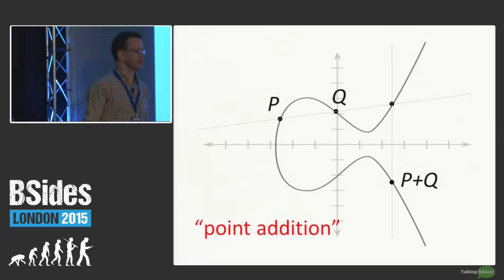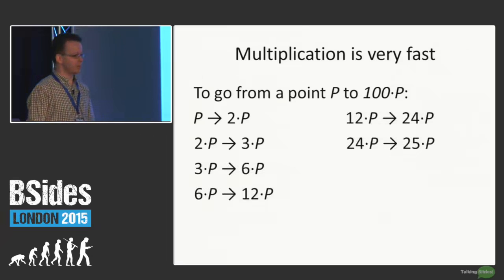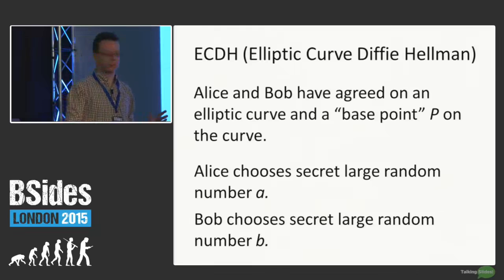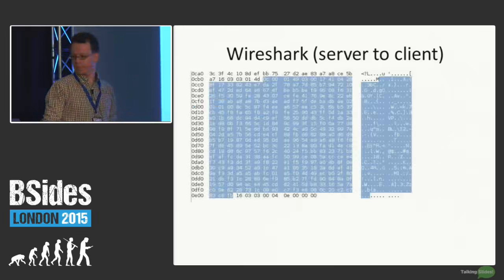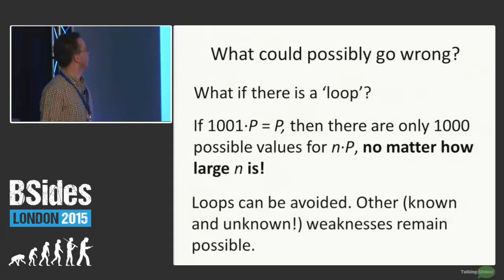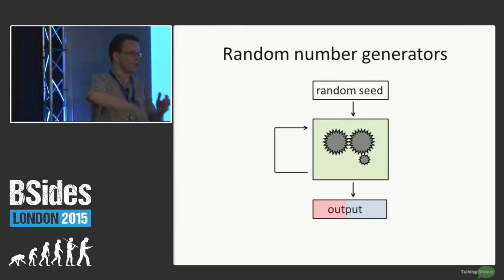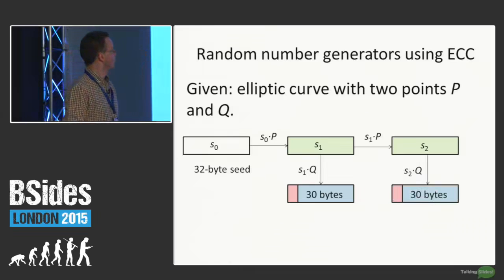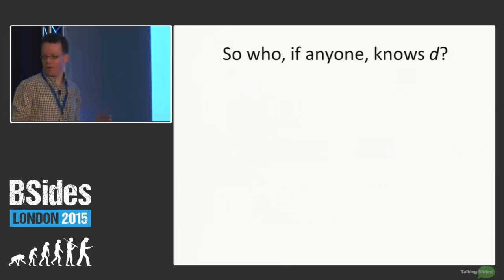BSides London 2015 Martijn Grooten Elliptic Curve Cryptography for those who are afraid of maths